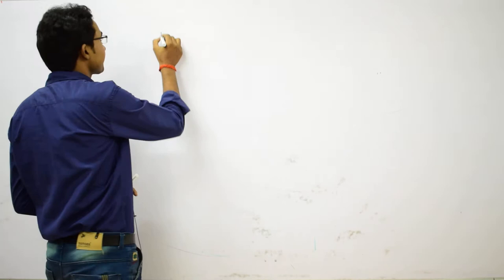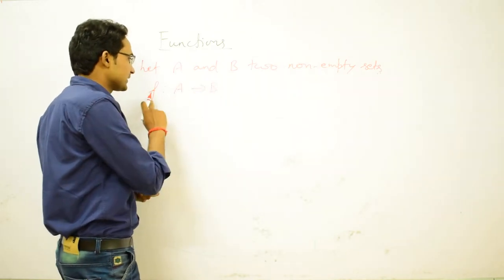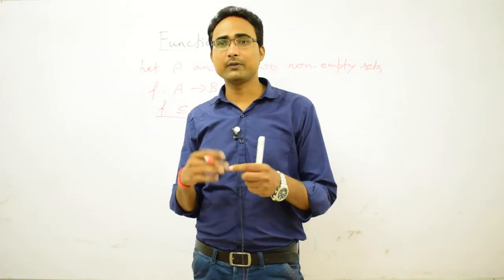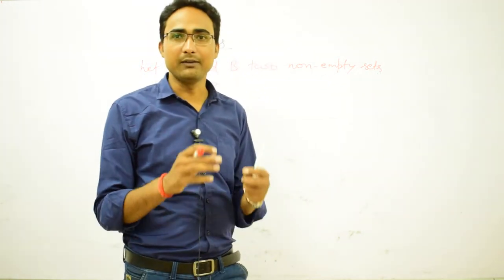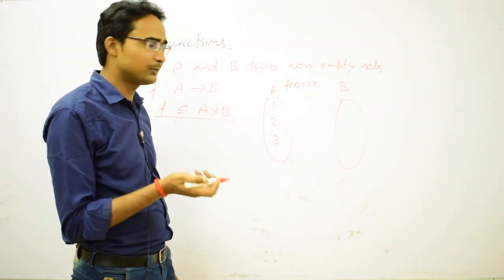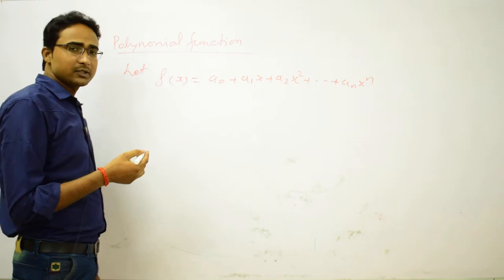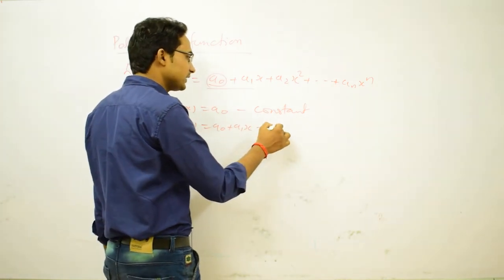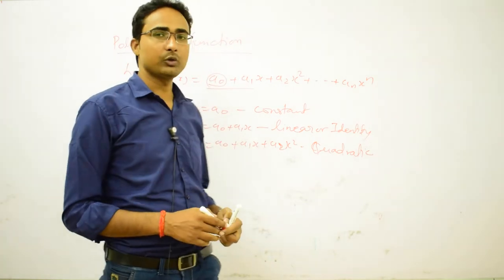Graph of a Function - CBSE, ISC, IIT-JEE